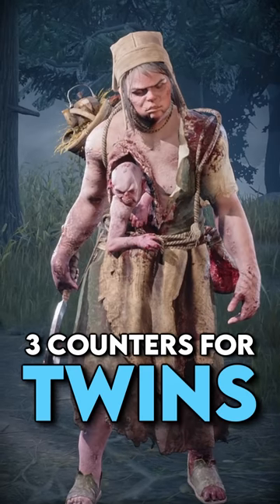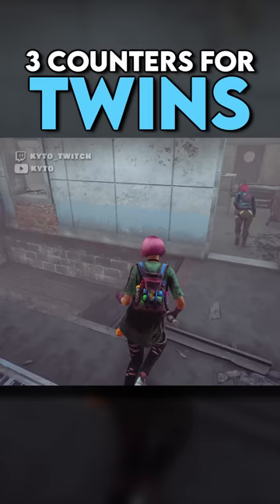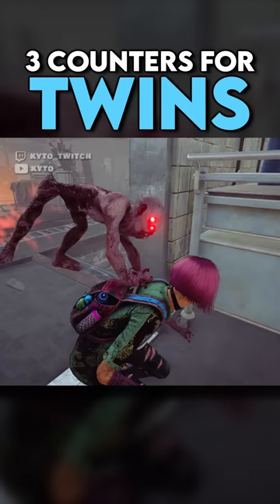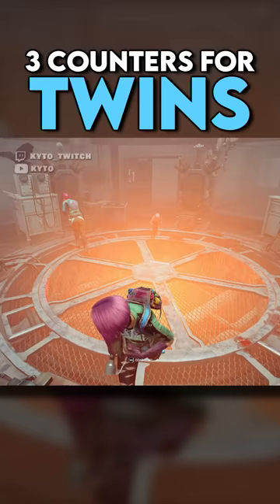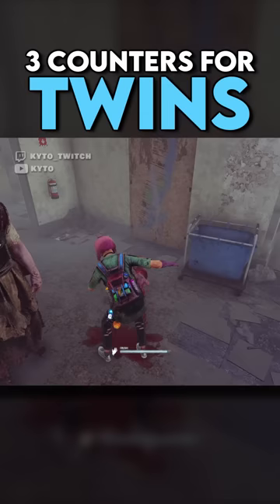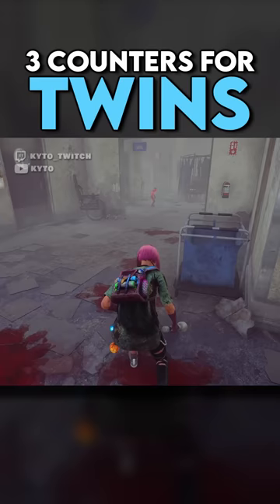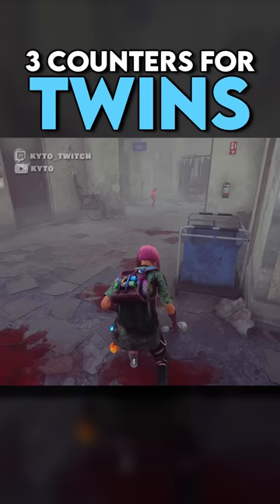3 Tips to Counter TWINS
3 Tips to Counter TWINS